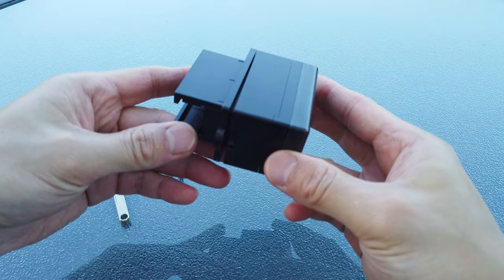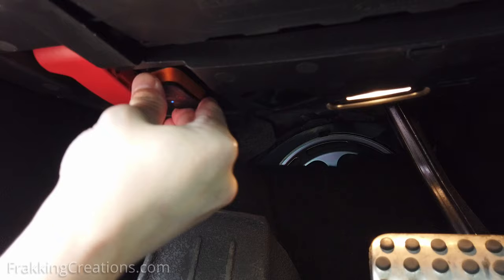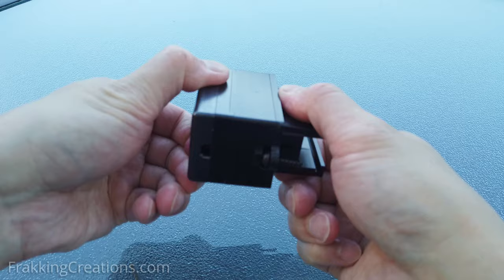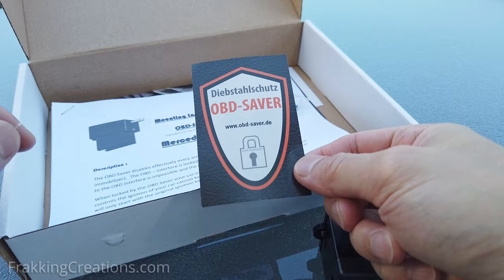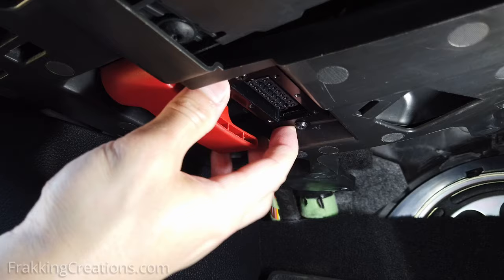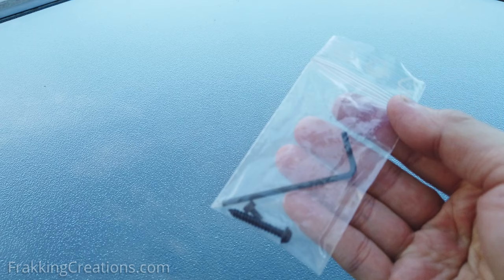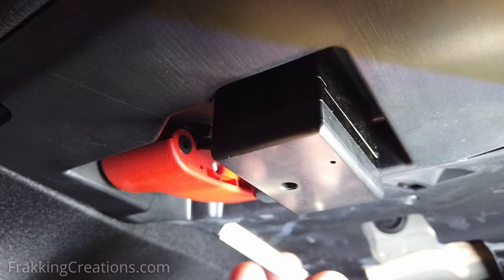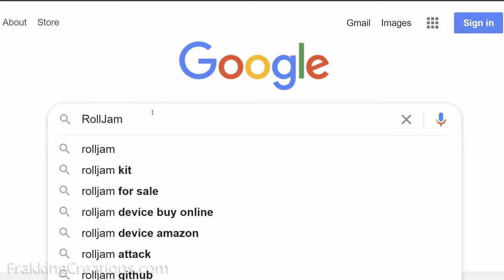Best OBD2 Lock - Prevent OBD Car Theft and Key Cloning with OBD-Saver OBD port lock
→  OBD2 lock to prevent keyless car theft using the OBD port.
In this video, find out how a car data port lock like the OBD-Saver can help prevent OBD car theft / OBD port theft and unauthorized key cloning theft.  Theft-proof your car now!

As cars are now computers on wheels and criminals are getting more hi-tech, readily available electronic tools anyone can get online can be used to steal your car.  One such method makes use of the OBD II Port / OBD2 Port of all cars built since 1996.  These ports are not locked or turned off when the car is turned off and so the car’s computer can be reprogrammed/hacked to disable the factory alarm or even used to clone a working key without even turning the car on.  The ODBSaver OBD2 Lock is an essential car anti-theft device that can help stop keyless car theft that uses OBD hacking.

Thieves have caught up with anti-theft technology and can easily program a new key that can be used to start your car and drive off all without your original keys.  Find out more with the videos below and use the links below to buy an OBD-Saver OBD lock to prevent this!

Click to skip to chapter to watch:
  00:00 - Intro: OBD port lock
  00:23 - What is the OBD2 port / Where is the OBD port?
  01:15 - OBD Saver lock
  02:04 - Installing the OBD-Saver lock
  03:05 - Bonus info

Buy our car security stickers here (stick on inside of window)

Also available for other makes and models:
Audi, BMW, Ford, Fiat, Land Rover, Man, Mazda, Mitsubishi, Porsche, Seat, Skoda, Toyota, VW, Mercedes-Benz
Universal OBD locks work for other models not listed above.

Buy one now!

OBD Saver locks (vendor 1)
» Audi, SEAT, Skoda & VW
» Ford Focus II
» Land Rover
» Ford Transit

OBD Saver lock (vendor 2):
» Universal Plus

Alternative OBDII lock

NOTE: the OBD Saver Universal lock should fit most other model vehicles.  You might need to check with the seller on fitment

*Other useful car gadgets to have:*
OBD2 scanner for phone

Keep up to date on new vulnerabilities that allow for easy car theft:

Soundtrack:
Causmic - Joker

N11240820, N09240806